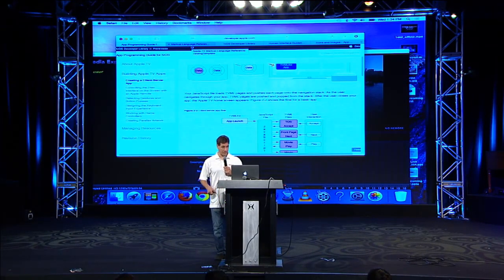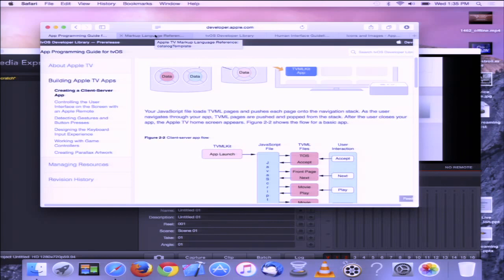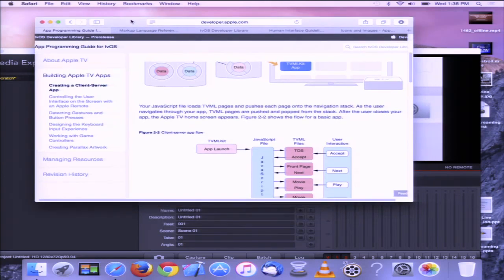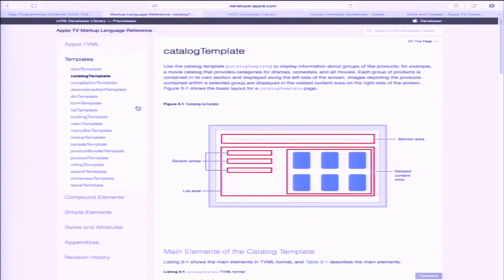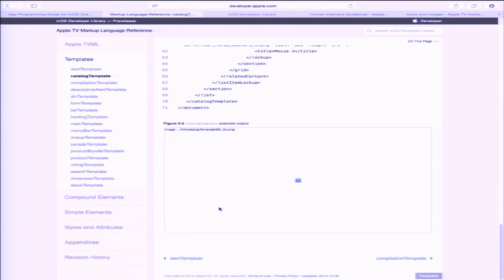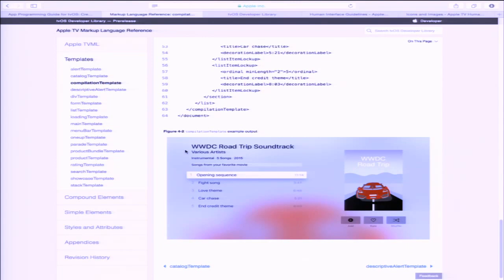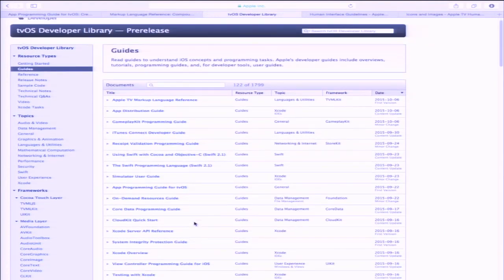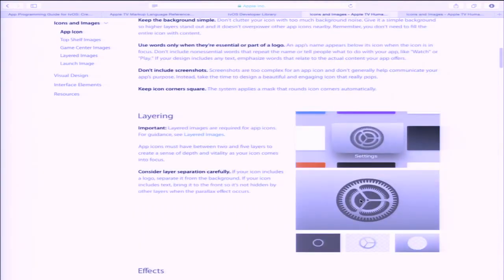2015 National Roundtable Ten Talk - Apple TVOS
Church IT Network Partner & Developer for ChurchStreaming.TV Rob Desilets presents on developing applications for Apple tvOS